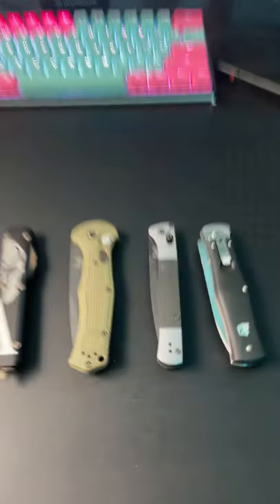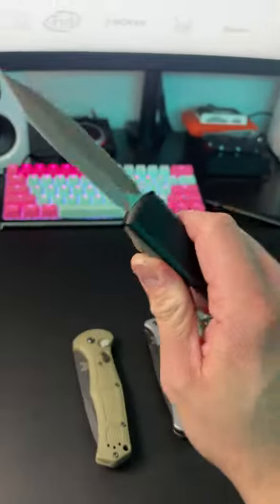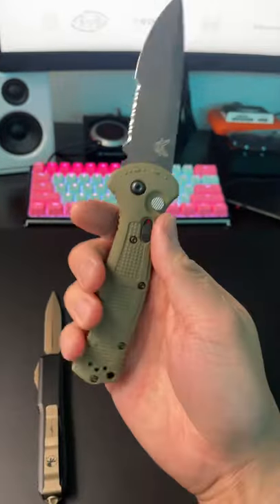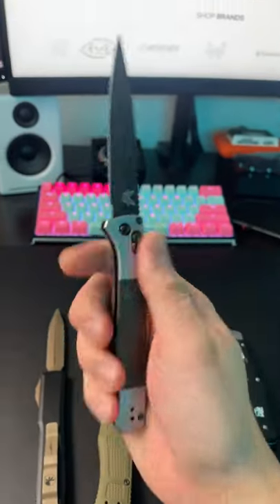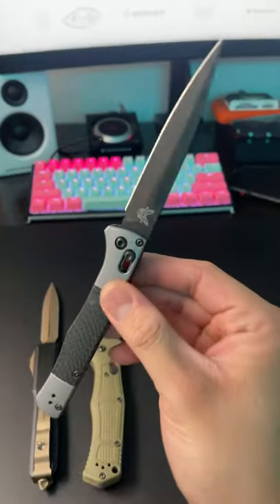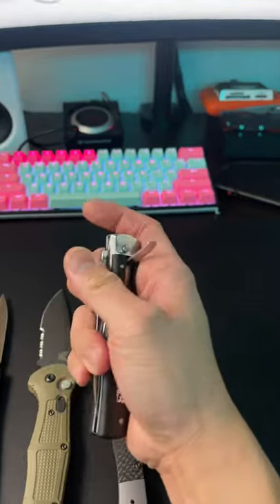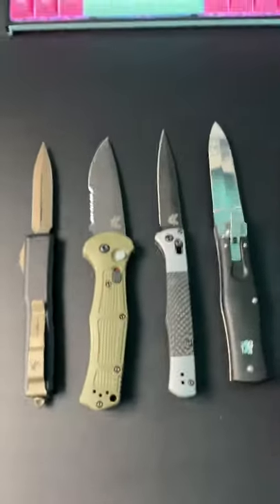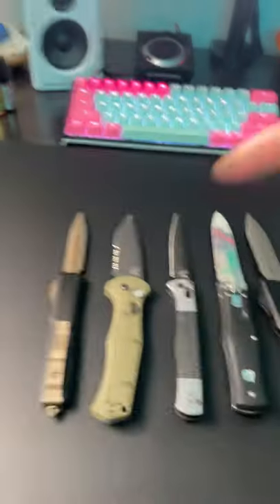Which one is a SWITCHBLADE?